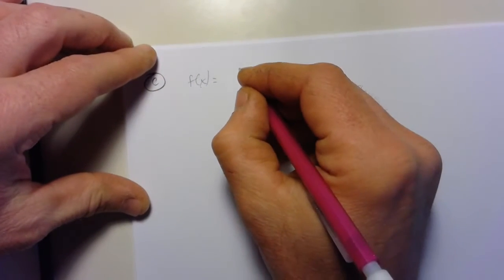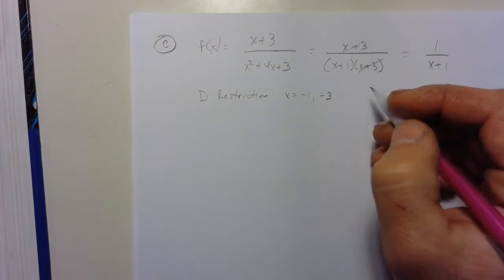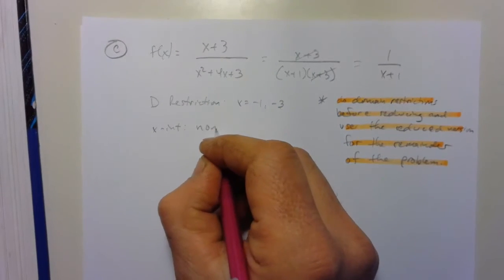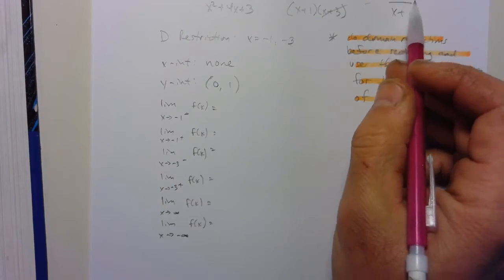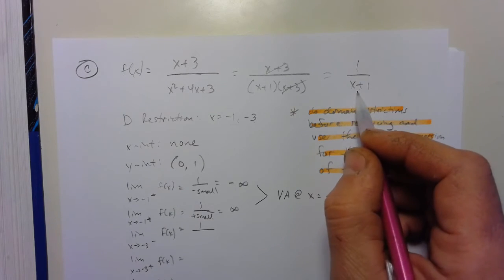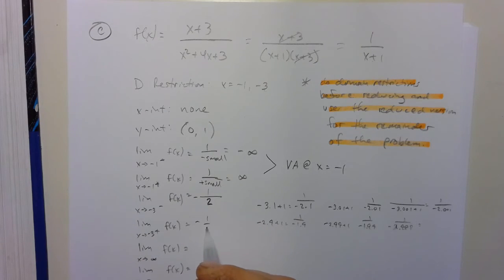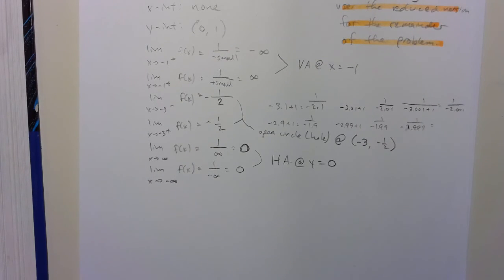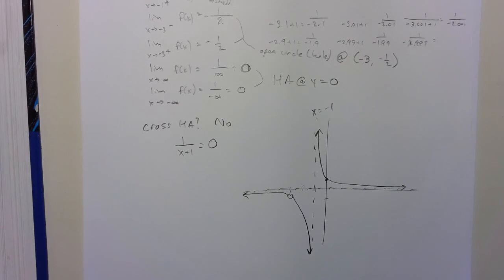Intro to Graphing Rational Functions Example #2